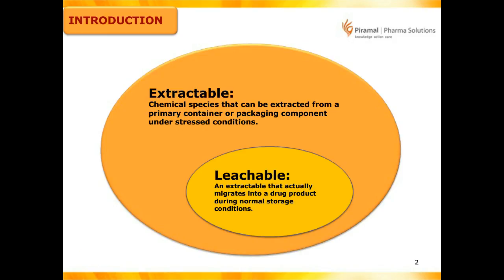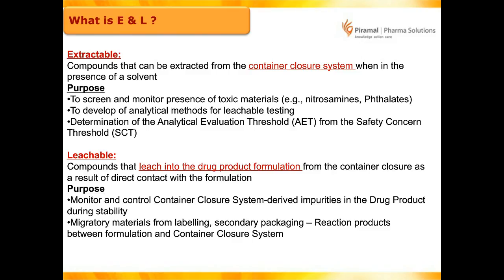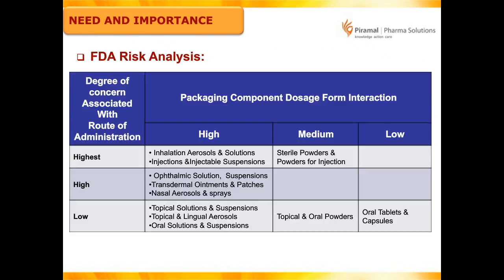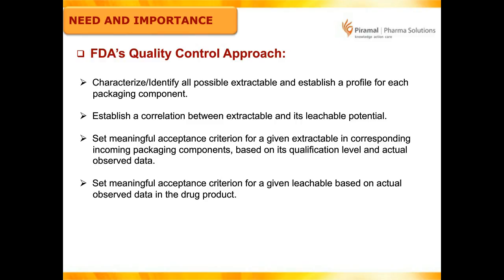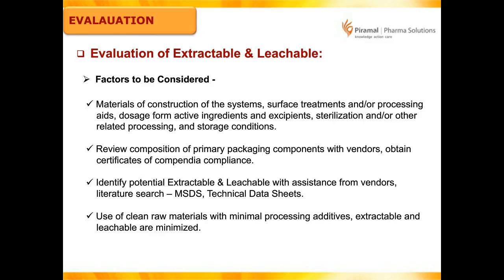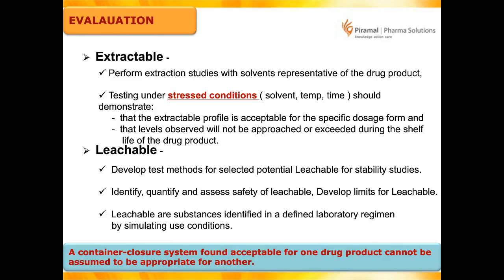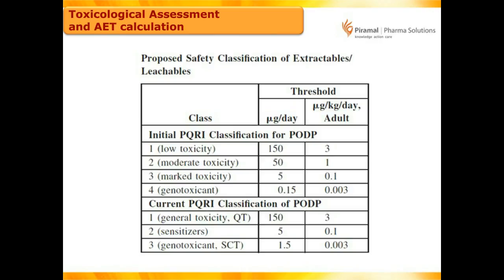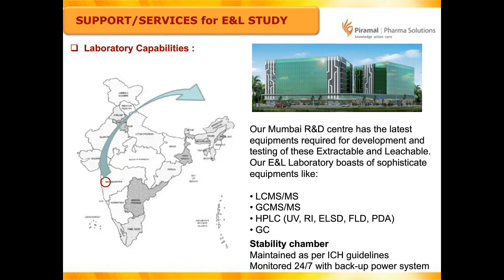Integrated Solutions for Extractable and Leachable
Studies of extractable and leachable components within packaging systems and closures have become mandatory requirement to meet the safety requirements for marketed medicines. This area of growing regulatory significance provides many challenges in the development and analysis of Extractable and leachable for inhalation, ophthalmic and injectable drug products. In order to obtain successful regulatory approval for new drug applications, packaging interactions with the drug product should be evaluated to ensure product safety.

According to USFDA cosmetic Act section 501 (a)(3)“A drug is deemed to be adulterated if its container is composed in whole or part of any poisonous or deleterious substance which may render the contents injurious to health”. The webinar outlines about FDA risk analysis, FDA’s Quality control approach and factors to be considered during studies of Extractable and Leachable.

Development and Evaluation studies of E & L includes Evaluation of packaging material COA, solvent extraction studies using varying polarity solvents, Identification and Quantification on LC-MS and GC-MS, Identification of Toxic and geno-toxic compounds, Toxicity evaluation as per Derek Nexus software, validation of developed analytical methods and leachable study during shelf life of product.

“To obtain the successful regulatory approval and to understand what Extractable and Leachable is, add this webinar to your calendar’’